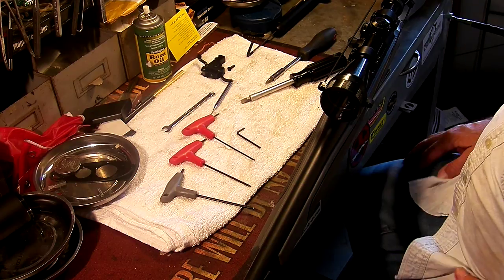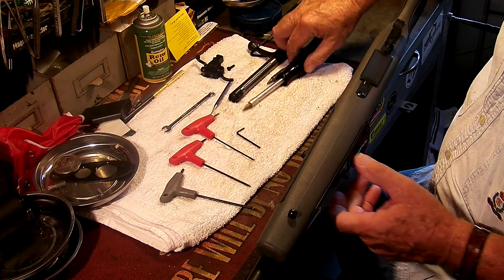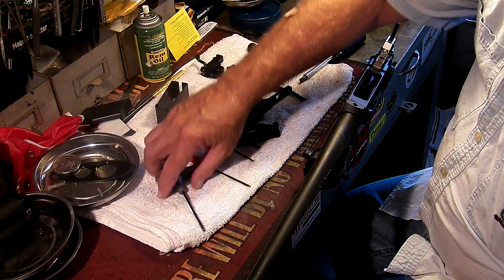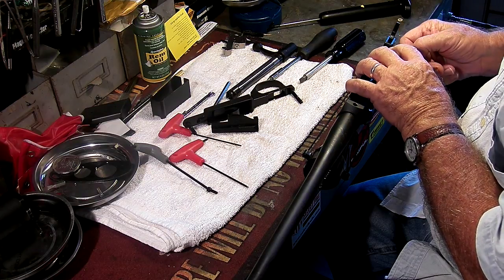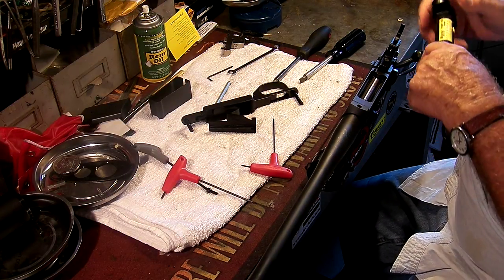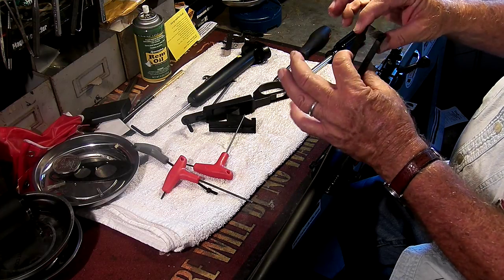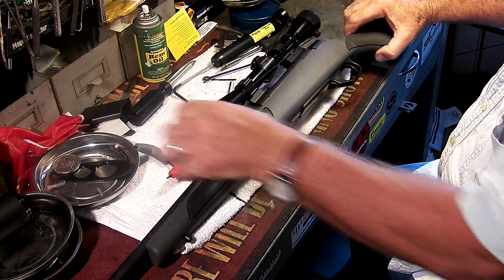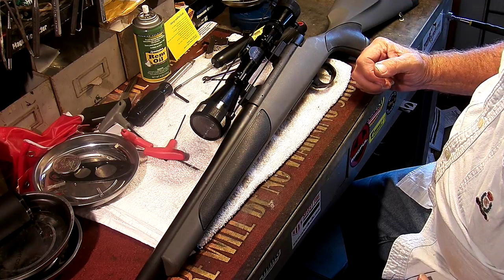Weathereby 22-250 vanguard series clean and trigger change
How to clean and change the trigger on a Weatherby vanguard series 22-250. This work is being done on the bench of Halfcocked Gunsmithing Fresno, Ca.